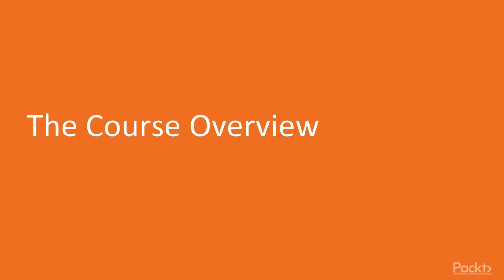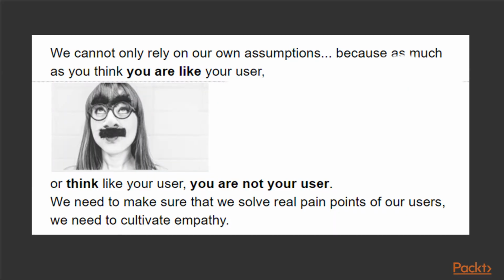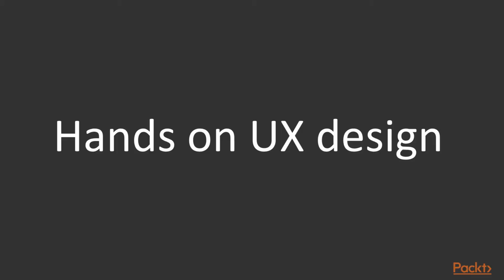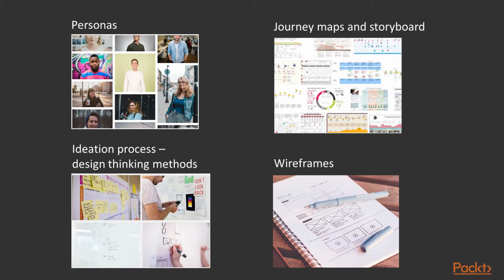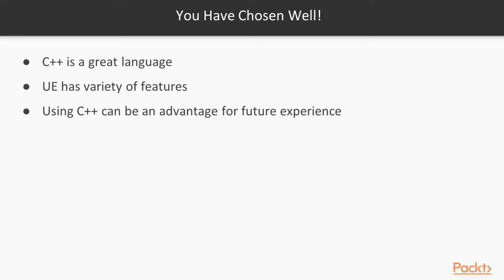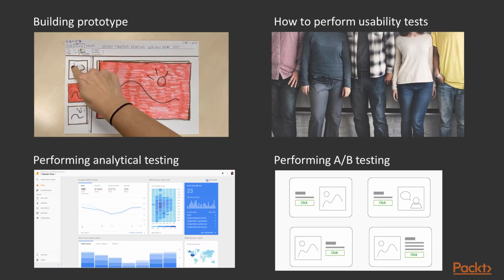UX Design by Example: The Course Overview|packtpub.com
This video tutorial has been taken from UX Design by Example. You can learn more and buy the full video course